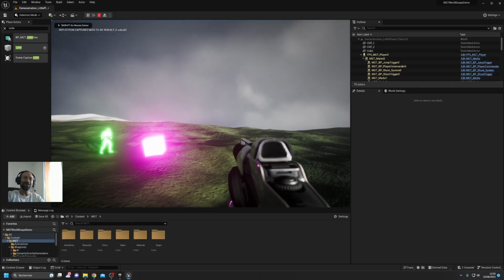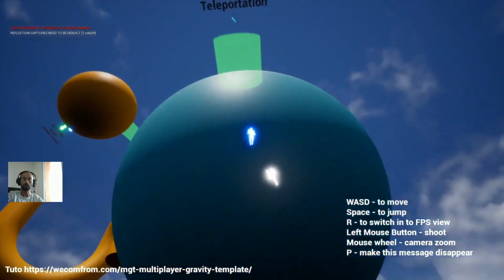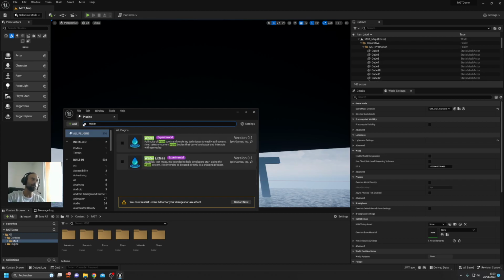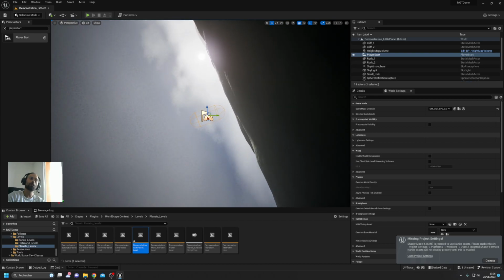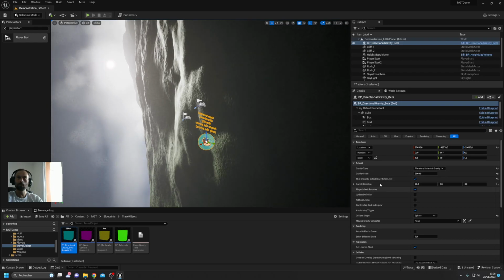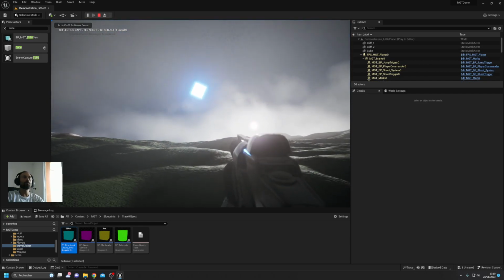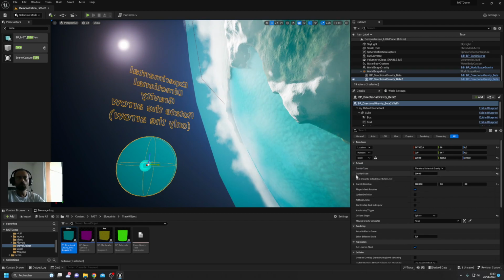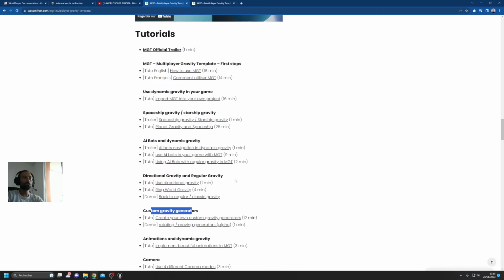MGT + Worldscape - planet gravity for Unreal Engine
In this video I explain how to apply planetary gravity on a huge realistic planet generated by Worldscape. Keep in mind that this is an experimental implementation, that I am the creator of MGT but not of Worldscape (so I do not master its evolutions) and that it is possible that in this association the stability could not be perfect.